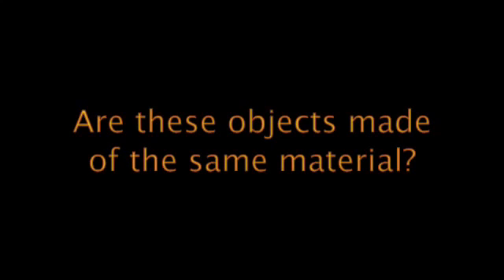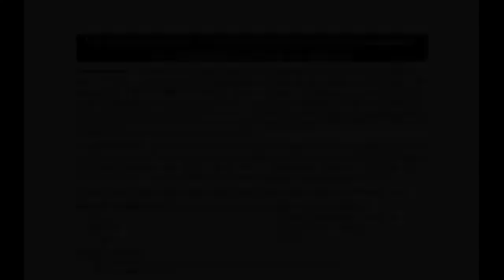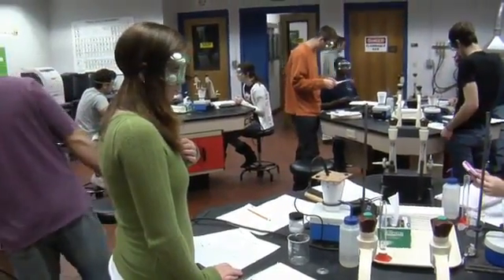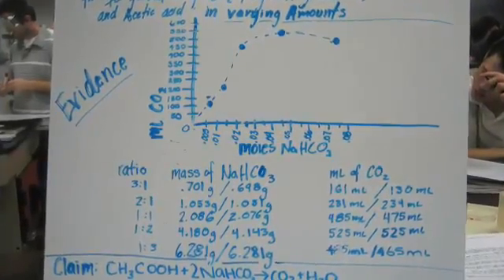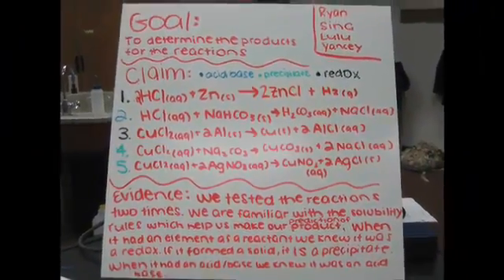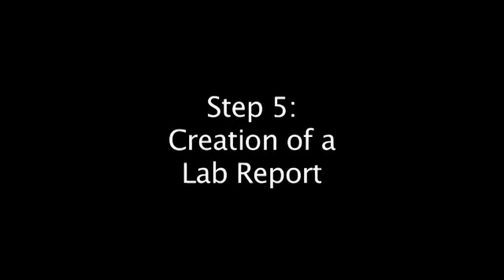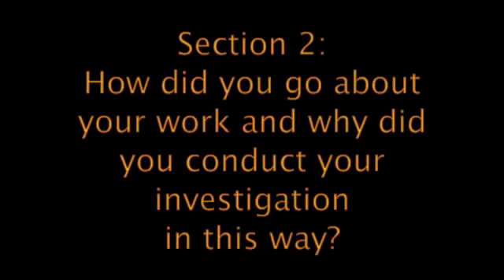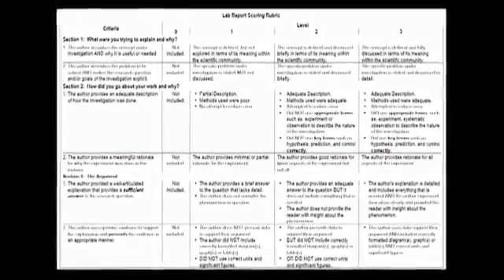Argument Driven Inquiry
This video explains the use of the Argument Driven Inquiry approach in the TCC Chemistry labs.